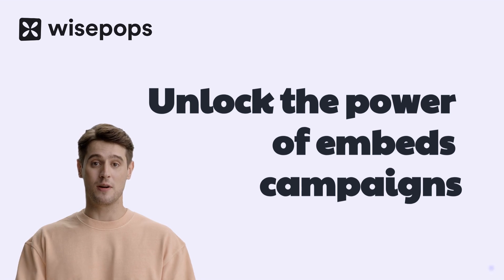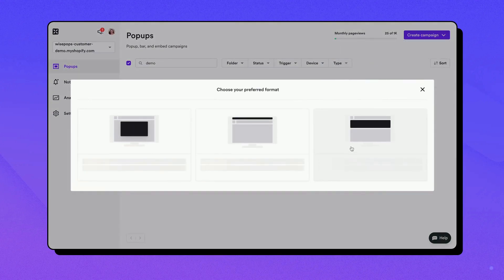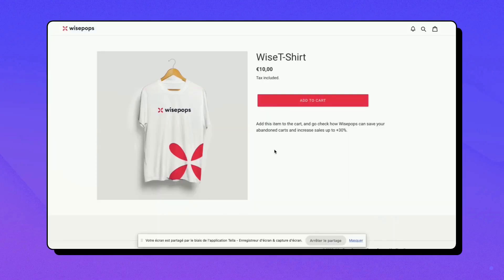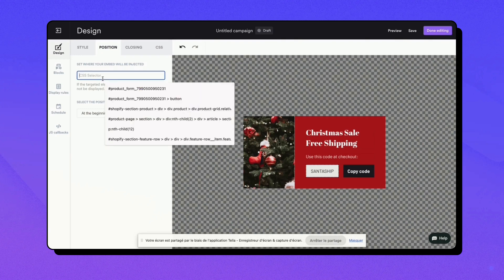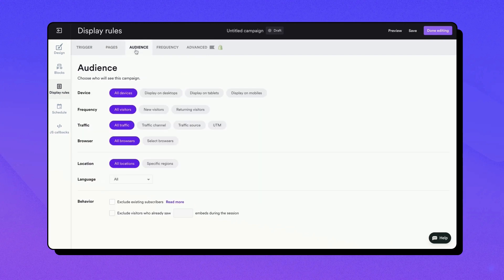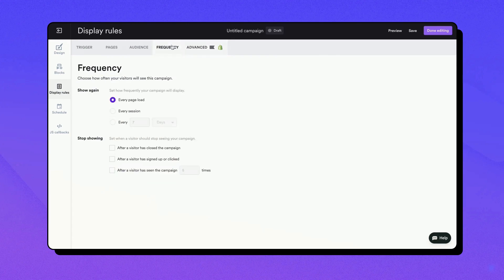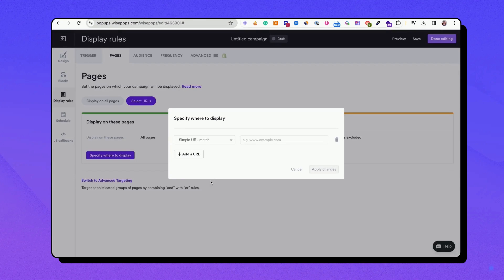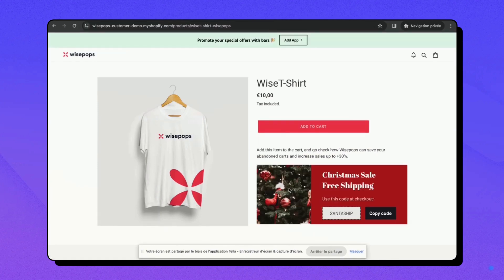How to create an Embed campaign with Wisepops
Unlock the power of Embed Campaigns with our latest tutorial!

Discover how to create and customize your first embed campaign using Wisepops.

This video will guide you through the process, from setting up a new campaign on the Wisepops dashboard to positioning your embed using CSS selectors. We'll also show you how to test your embed thoroughly before going live, ensuring it looks and functions as expected across different devices and browsers.

By the end of this tutorial, you'll be ready to launch your own fully-customizable embed campaigns.